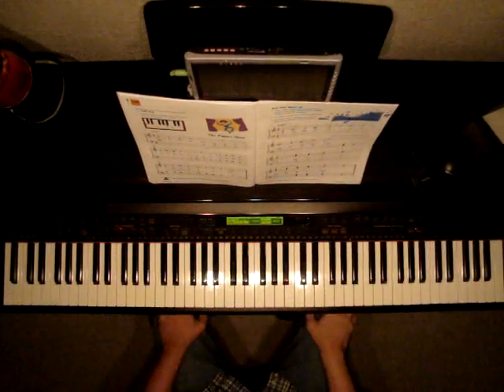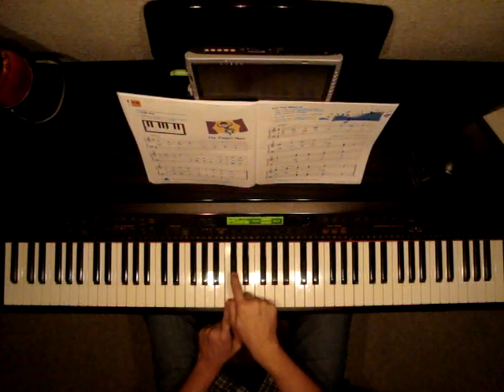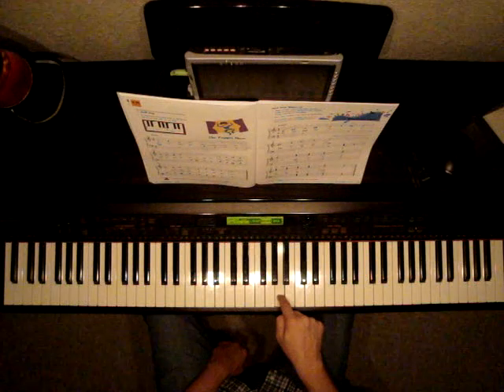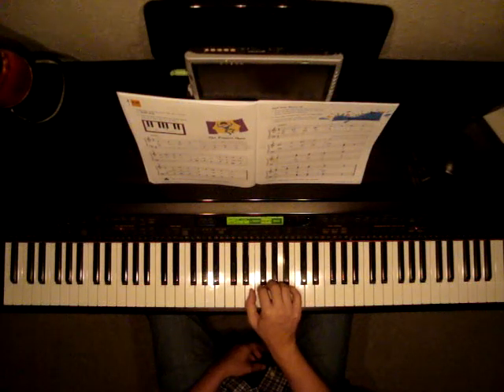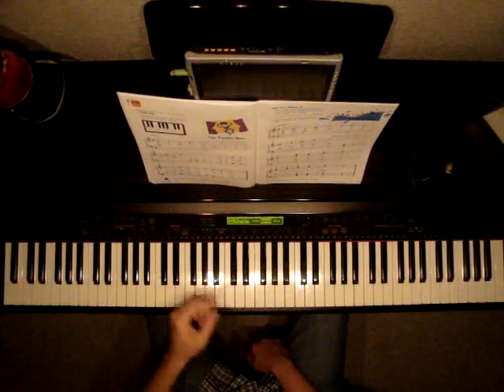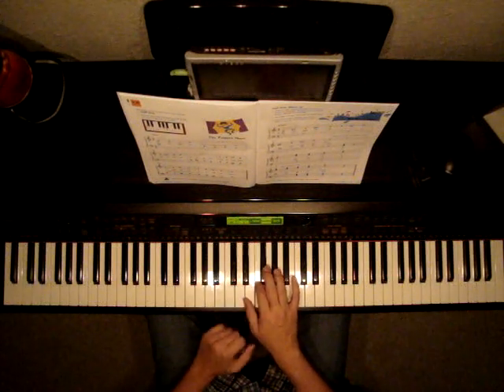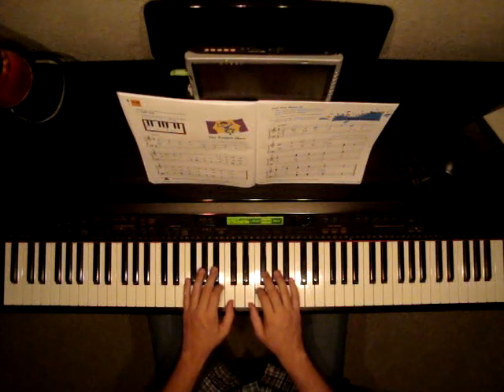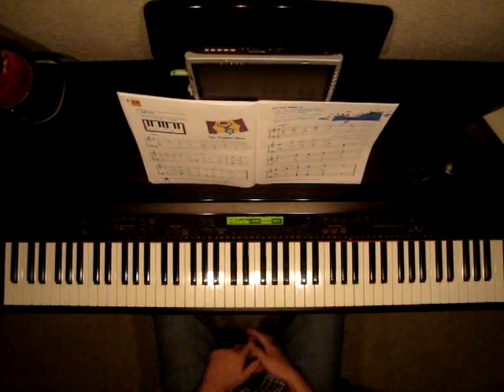faber piano adventures level 2a The puppet show pg28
faber piano adventures level 2a